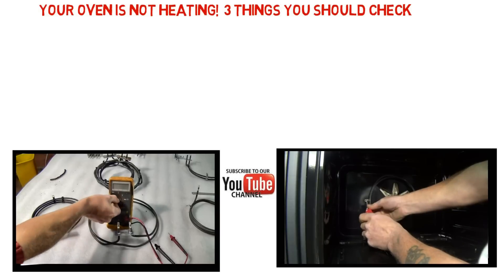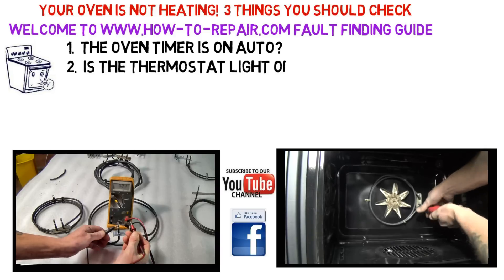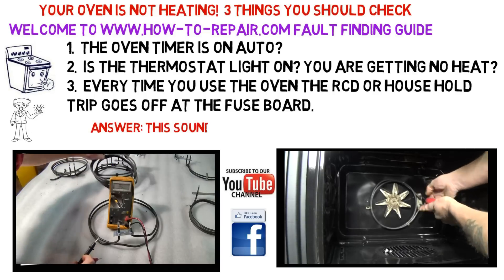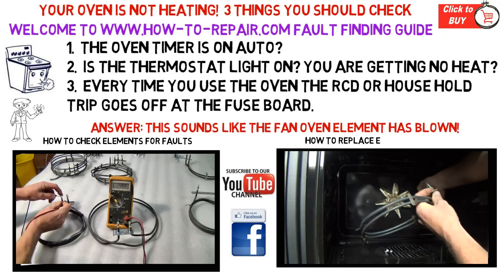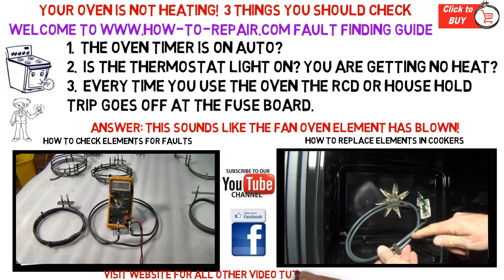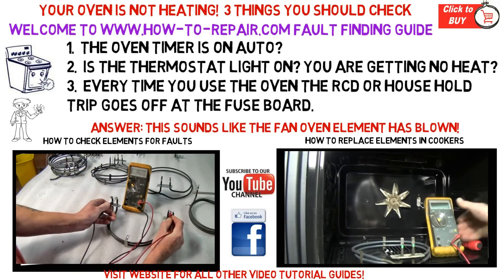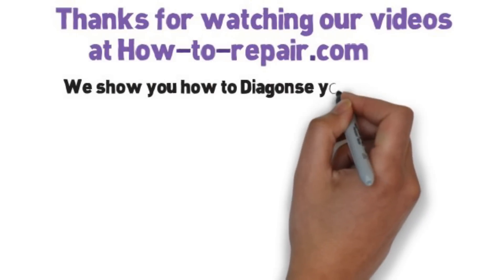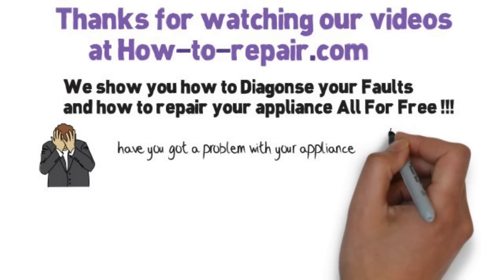Whirlpool Oven not heating or tripping the electrical? it will show you how to replace elements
This tutorial will show you how to check your Whirlpool element and how to replace your Whirlpool cooker element.
Here are the 3 main faults to look for in your oven or cooker that is not heating.

If you're Oven is not getting hot or heating up it could be a faulty element, if the fan in the oven is running and the thermostat light is on, this will lead us to believe that the element has gone faulty. With grills the thermostat light should come on there should be heat, if not then this could be the grill element or the thermostat.

When you turn the oven on, the household electrical supply trips on the Rcd (this is the earth trip in the fuse board sometimes called the breaker tripping) your fan oven element has gone to earth and needs replacing.

Note: Your oven will not work until the clock/timer has been re-set after replacing an oven element or tripping the electrical supply. Consult your manual.